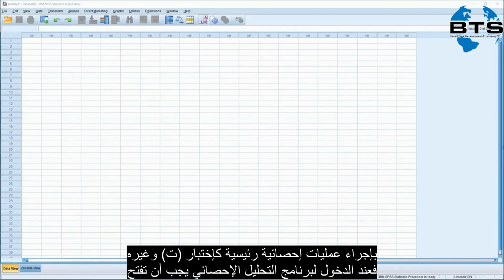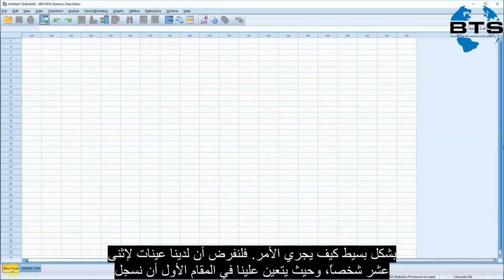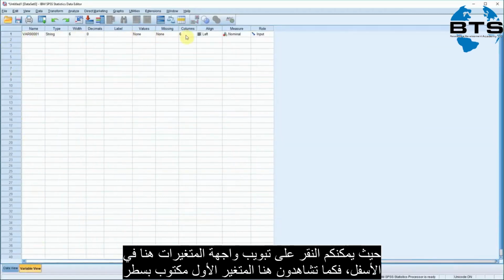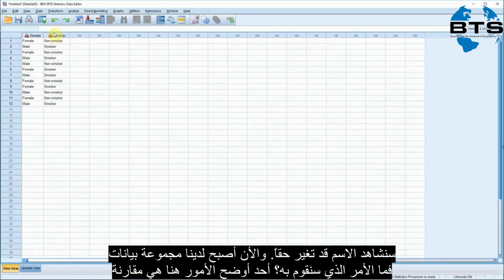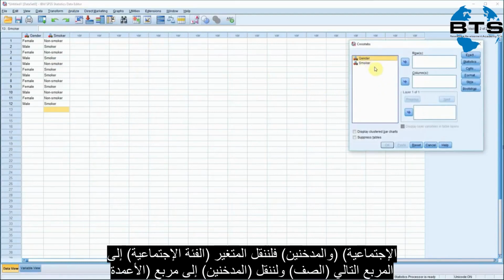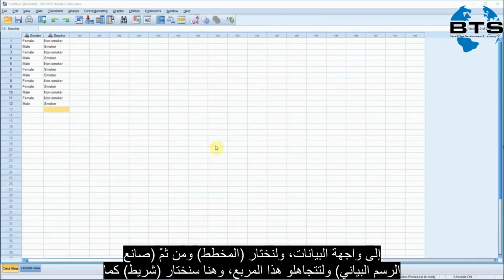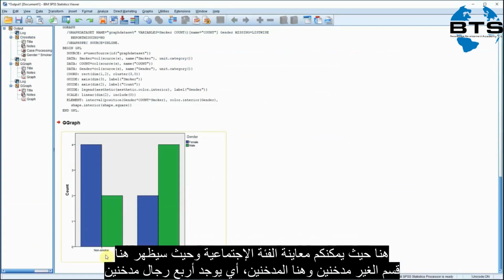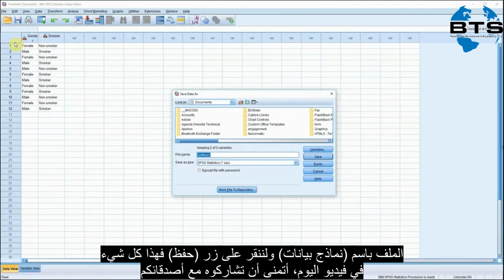مقدمة تمهيدية في برنامج التحليل الإحصائي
برنامج التحليل الإحصائي من أكثر البرامج فائدة للطلاب للقيام بالإحصائيات المتعددة بكل سهولة، لكن الكثير منا لا يعلم كيفية عمل هذا البرنامج أو كيفية إدخال البيانات وغيرها؟ هنا سنتعرف على الأمور التمهيدية والأولية التي يتعين على كل من يريد استعمال البرنامج أن يتقنها وهي كيفية إضافة بيانات وإجراء بعض الإحصائيات وسنتعرف على واجهة المتغيرات وواجهة البيانات وحول كيفية تغيير أسماء المتغيرات وسنقوم بتحليل بسيط.

للمساعدة في خدمة التحليل الإحصائي تواصل عبر الرابط التالي

مقدمة في برنامج التحليل الإحصائي الجزء الأول

كيفية إدخال بيانات الإستبيان لبرنامج التحليل الإحصائي الجزء الأول

✬ الموقع الرسمي ✬